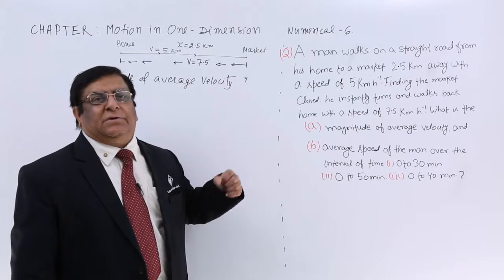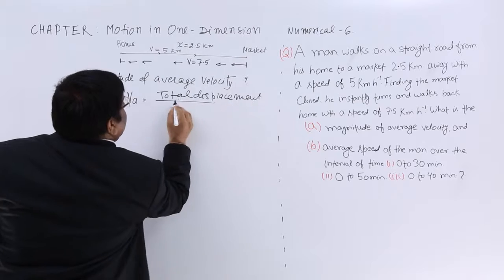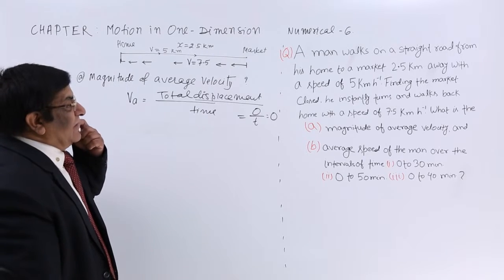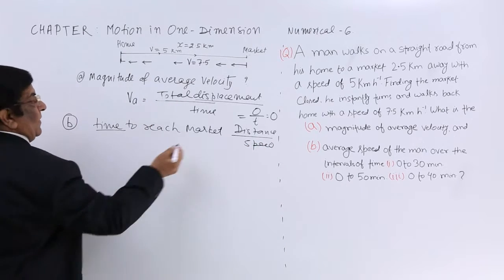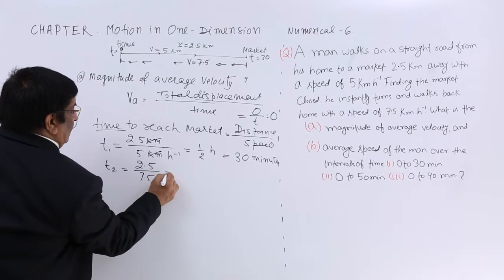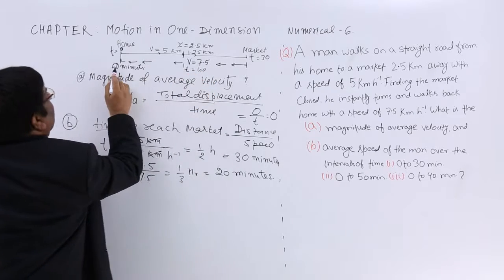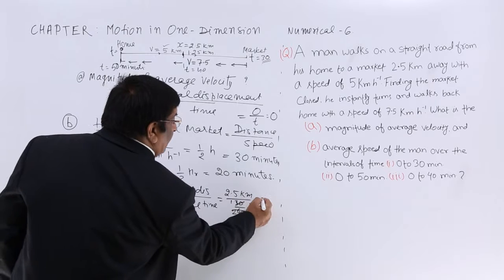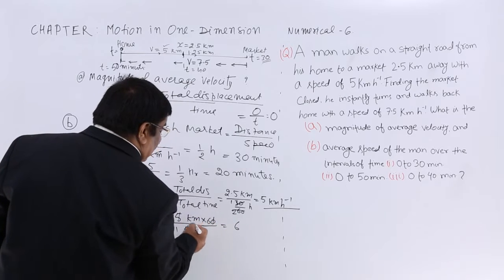Class 11th – Motion in One Dimension Problem - 2 | Tutorials Point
Motion in One Dimension Problem - 2